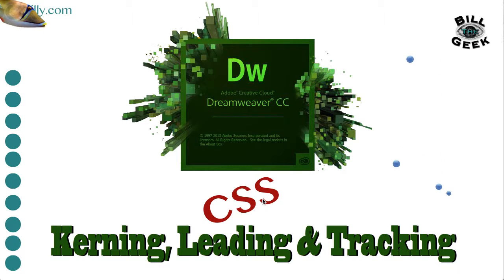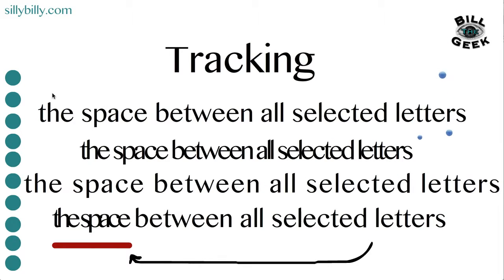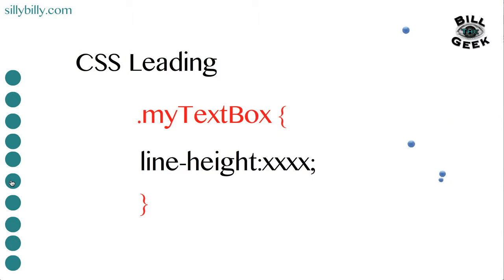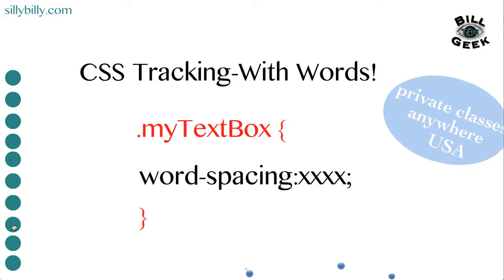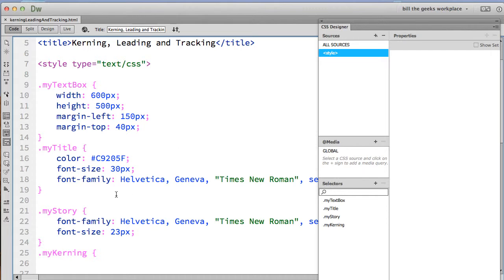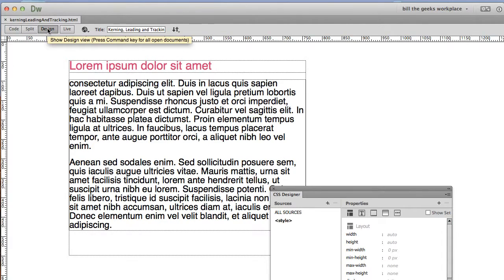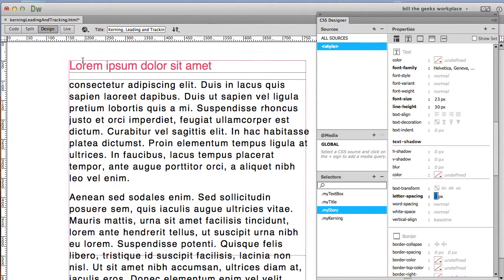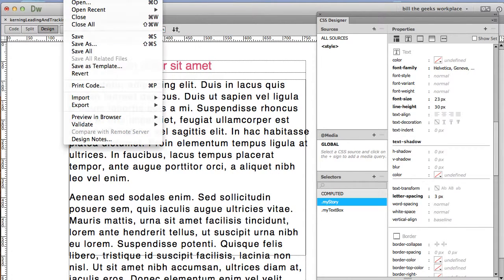CSS Kerning, Leading and Tracking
CSS Kerning, Leading and Tracking would be called the Holy Trinity of Text.  CSS Kerning Leading and Tracking is a must know for controlling how your text appears concerning the space between letters, space between lines, space between words and the space betweeen 2 individual letters.

You people coming from the world of print will love CSS Kerning, Leading and Tracking because you are all control freaks.

This video is a part of a 70 part, 10 hour video series on Udemy.com created by Bill the Geek, "Creating Web Sites in Adobe Dreamweaver CC.